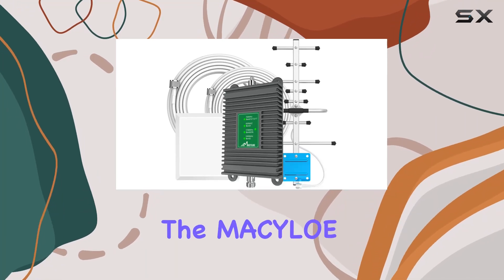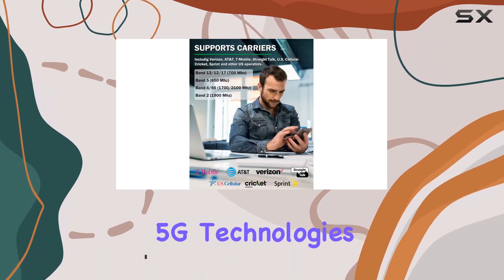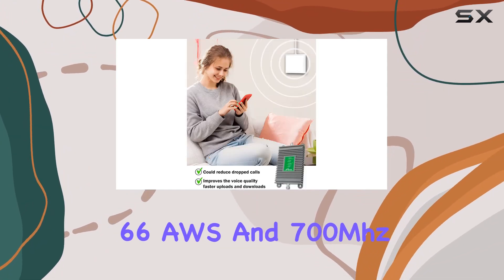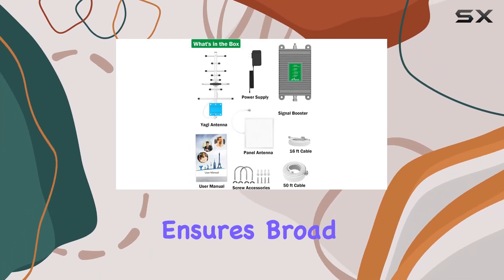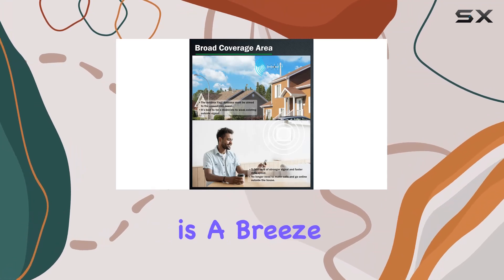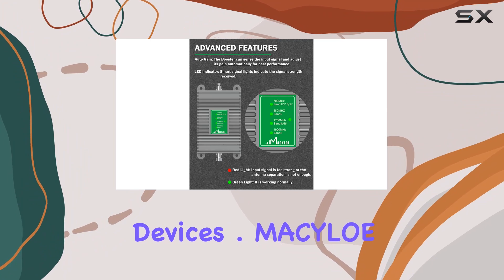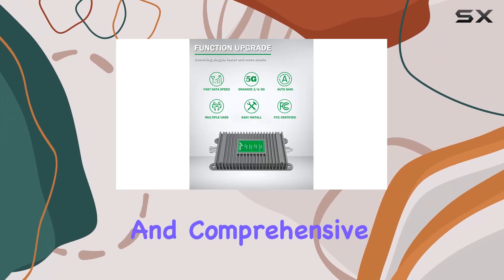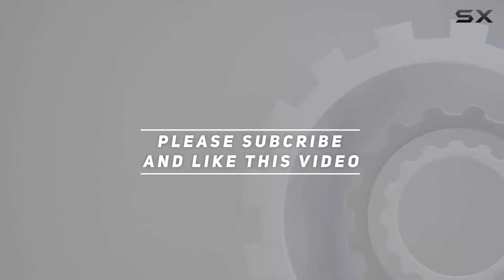MACYLOE Cell Phone Signal Booster Review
0:00 Intro
0:06 Review

Things that we mentioned in this video:
Cell Phone Signal Booster : B0BQ1XQTKV